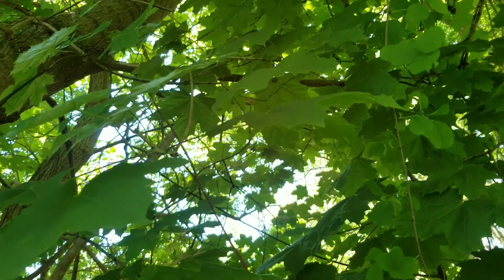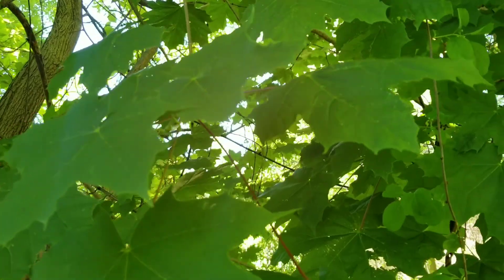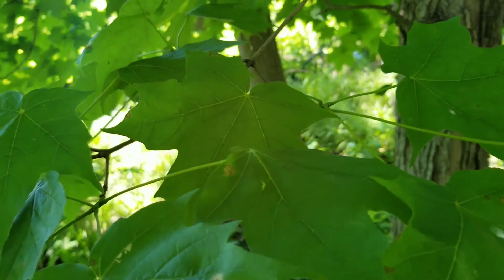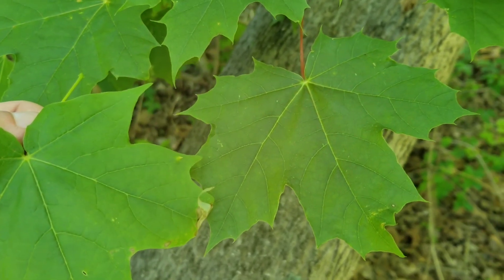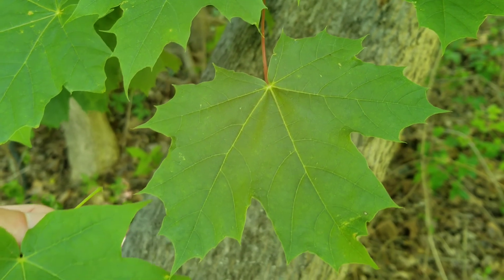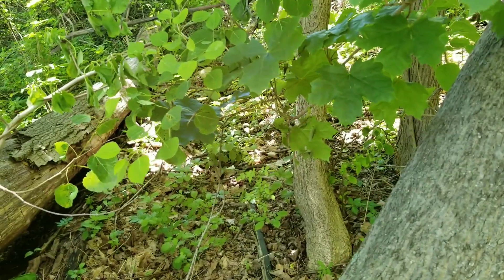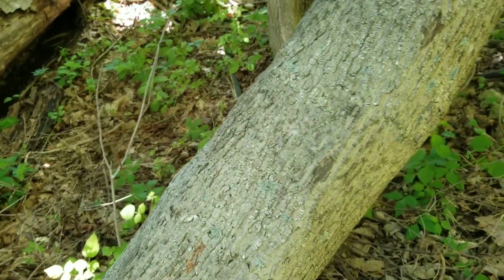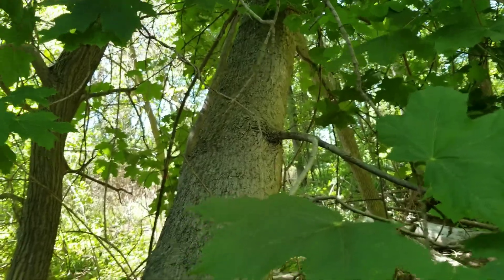Norway Maple 2 - Invasive Species of North America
Normally I would've been fine with just one video on what is honestly not that much of a threat in my area, but it's that sort of consideration that made me rethink the urgency of removing this invasive species.